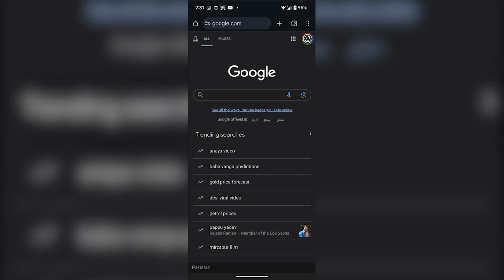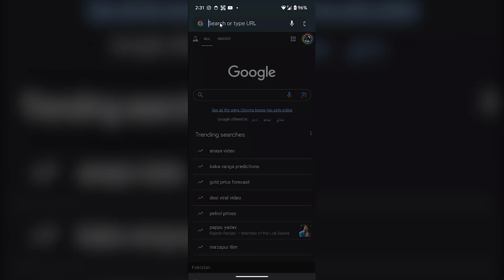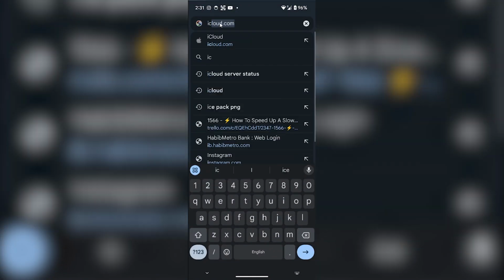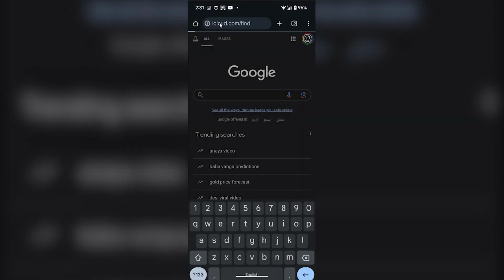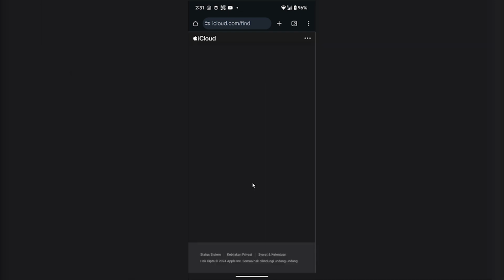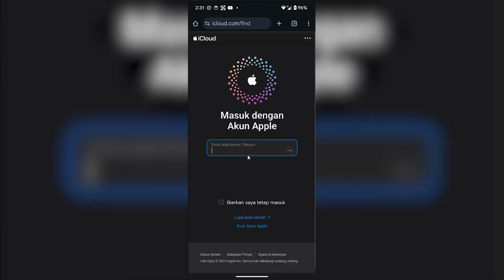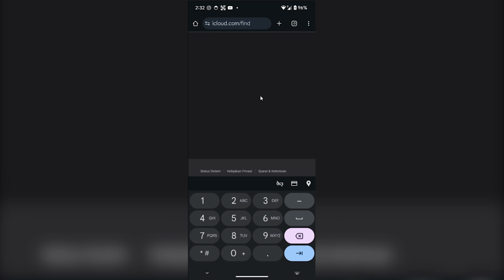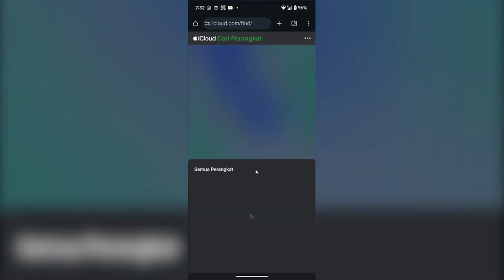How To Find a Lost Iphone Even if it's Dead or Offline (full guide) tutorial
In this video I'll show you how to find a lost iphone even if it's dead or offline. The method is very simple and clearly described in the video. Follow all of the steps & find a lost iphone even if it's dead or offline